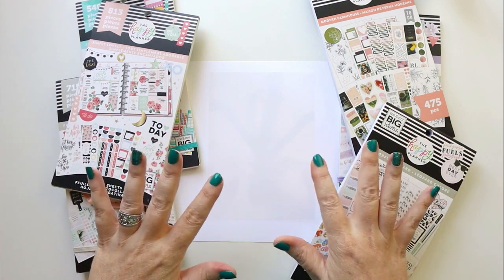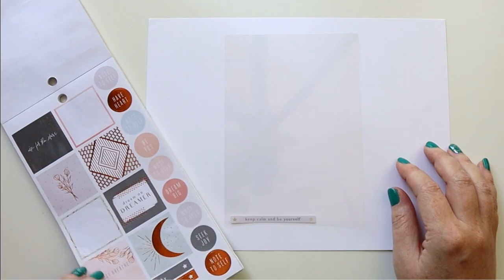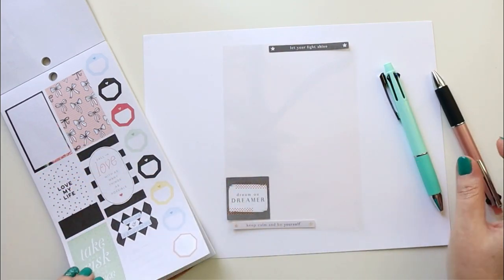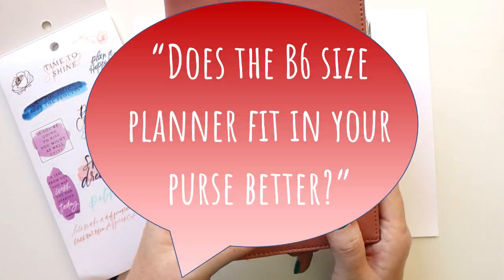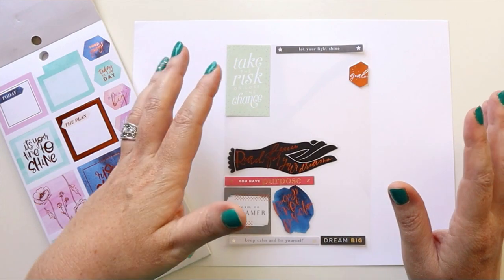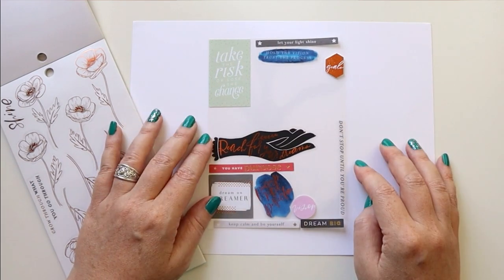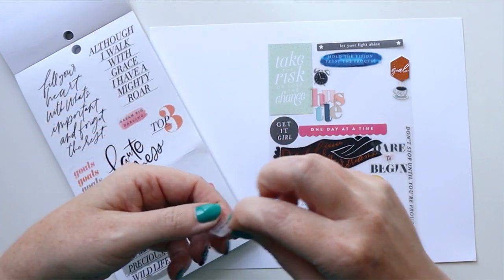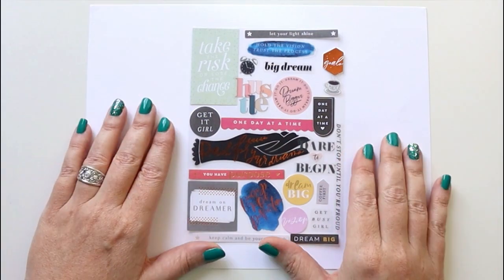Planner Chat | Q&A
Hey there Planners! Today I am answering your recent questions. While we chat I will also be making a goals focused DIY sticker dashboard.  If you have questions you would like answered, drop them in the comments below.

My favorite pen, Uni Jetstream Multi Pen

Looking for my planning supplies? Find them on the Planning Annie Amazon Store

I hope you enjoy the video. If so, give me a thumbs and let me know. And, as always, thanks for planning with me!

Planner Supplies I LOVE!